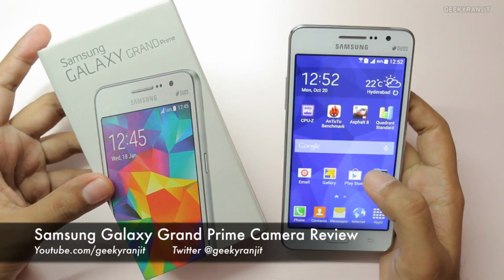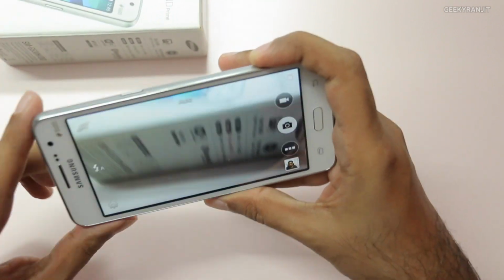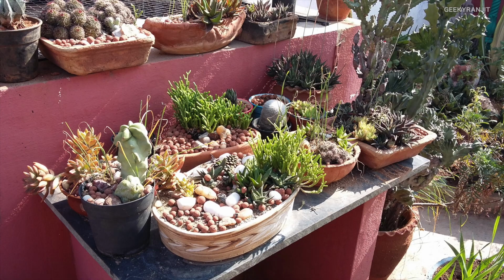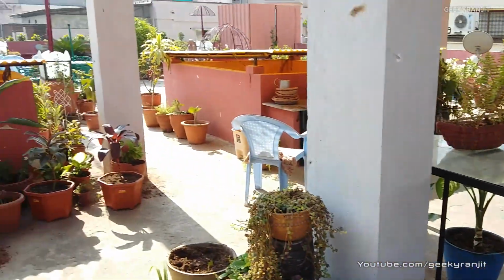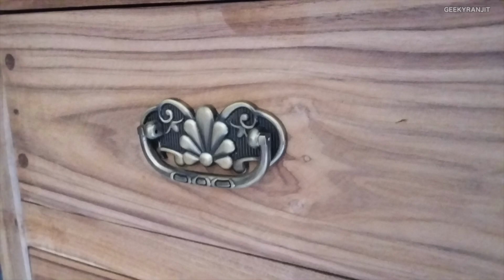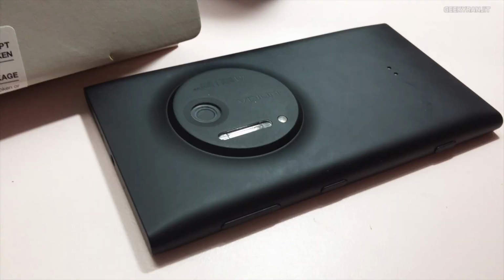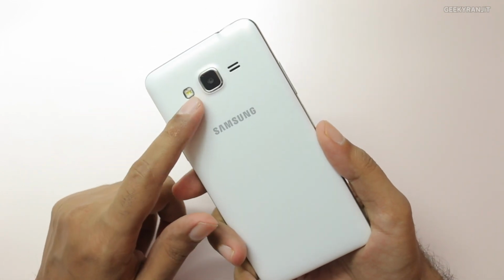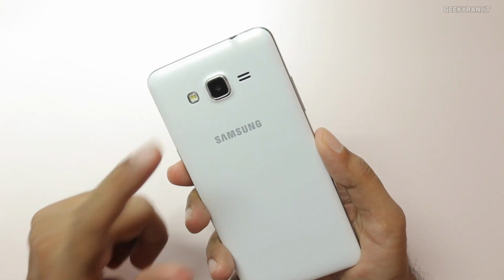Samsung Galaxy GRAND Prime Camera Review with Samples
Samsung Galaxy Grand Prime Camera Review, the Grand Prime has a 5MP front facing camera for Selife and a 8 MP rear facing camera, both can record video at 1080p and I show you sample shots & videos taken in varying lighting conditions so that you can judge the camera performance of the Galaxy Grand Prime in this review.